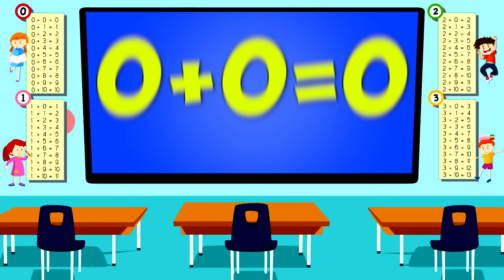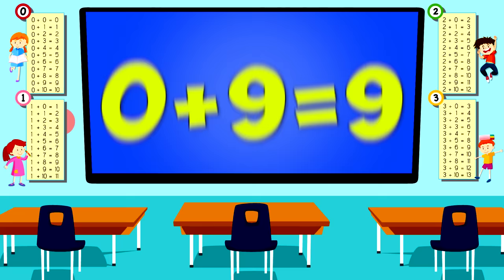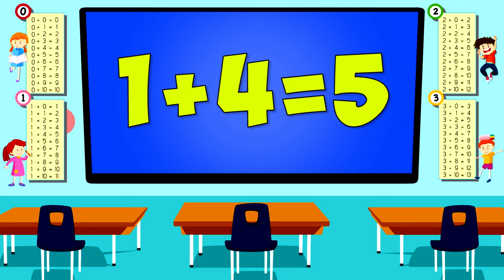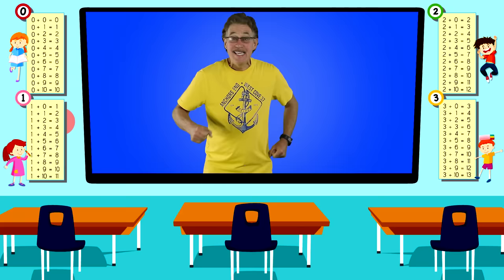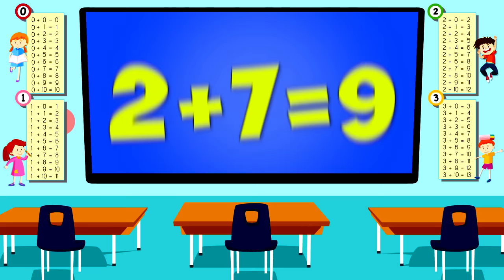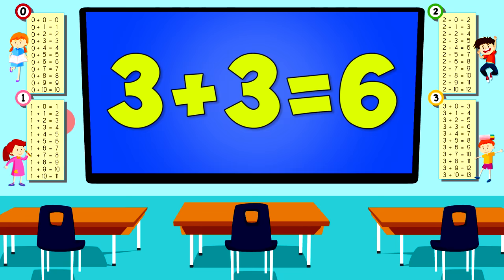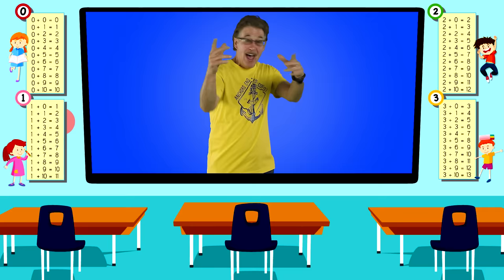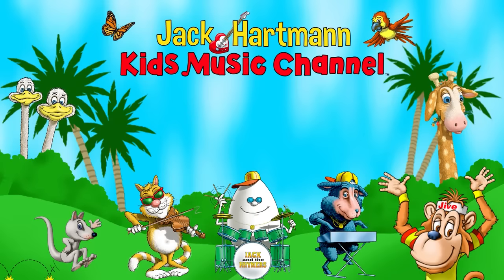Let's Learn Our Addition Facts 1 | Addition Song for Kids | Math for Children | Jack Hartmann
This addition facts song for kids has the addition facts for 0 addition facts, 1 addition facts, 2 addition facts and 3 addition facts.  These addition facts are in order with the answer.

Lyrics
Let's learn our addition facts
Sing along and do the best you can
Have some fun and you'll learn them fast

0+0=0
0+1=1
0+2=2
0+3=3
0+4=4
0+5=5
0+6=6
0+7=7
0+8=8
0+9=9
0+10=10

1+0=1
1+1=2
1+2=3
1+3=4
1+4=5
1+5=6
1+6=7
1+7=8
1+8=9
1+9=10
1+10=11

2+0=0
2+1=3
2+2=4
2+3=5
2+4=6
2+5=7
2+6=8
2+7=9
2+8=10
2+9=11
2+10=12

3+0=3
3+1=4
3+2=5
3+3=6
3+4=7
3+5=8
3+6=9
3+7=10
3+8=11
3+9=12
3+10=13

Google+: goo.gl/GW7SPs